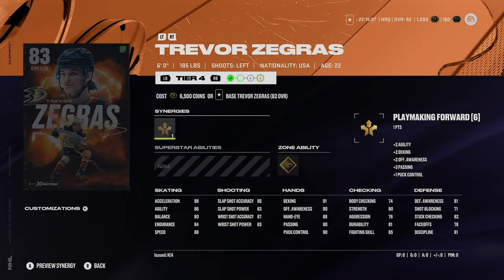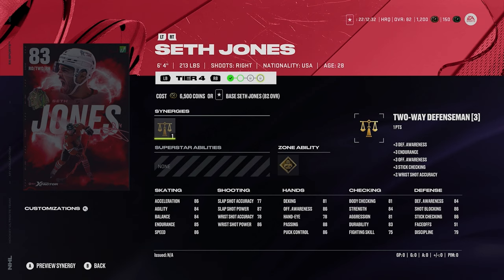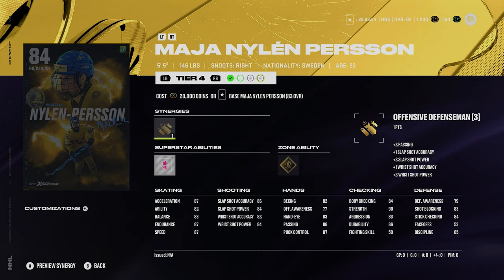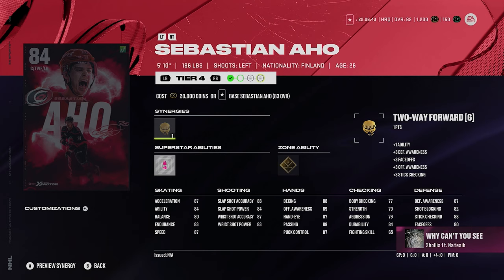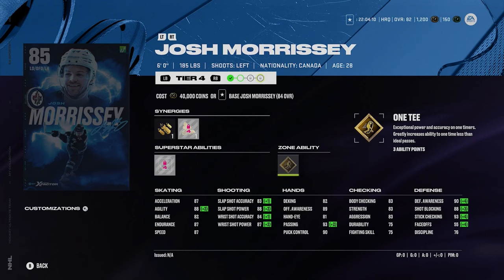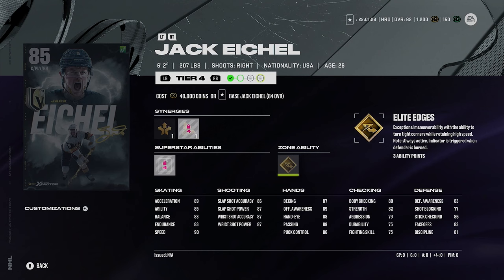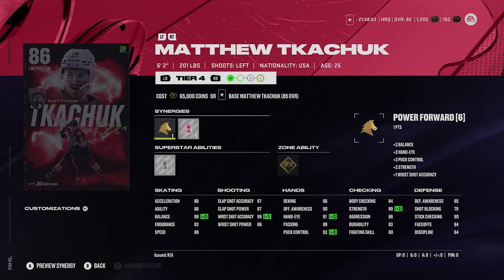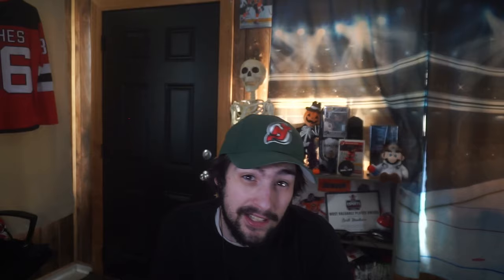ALL X-FACTOR CARDS IN NHL 24 HUT! + BEST ONES TO GET!